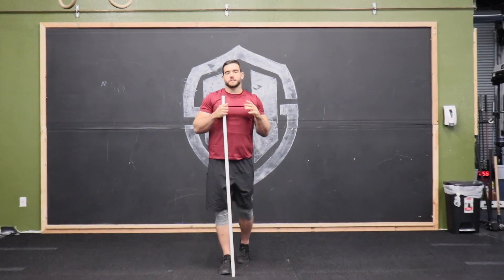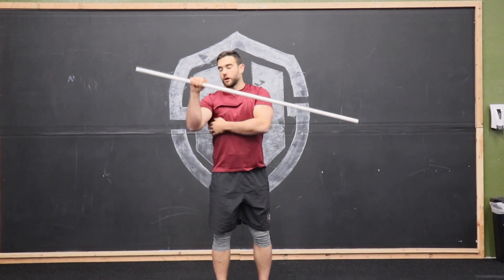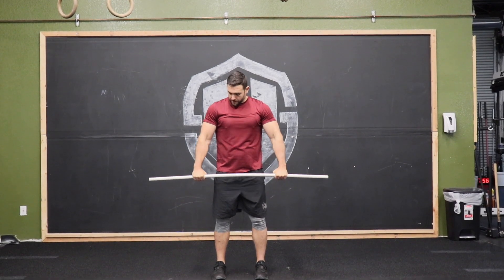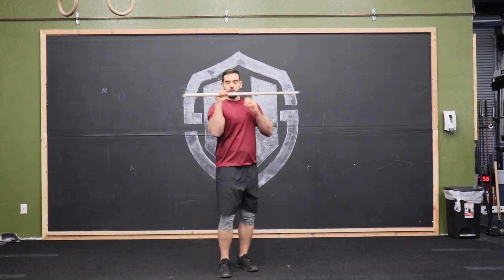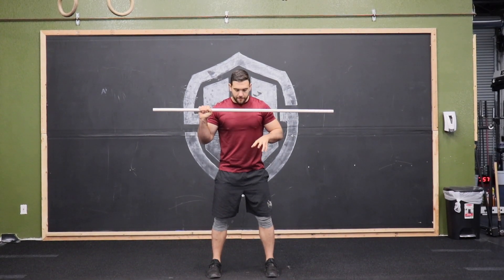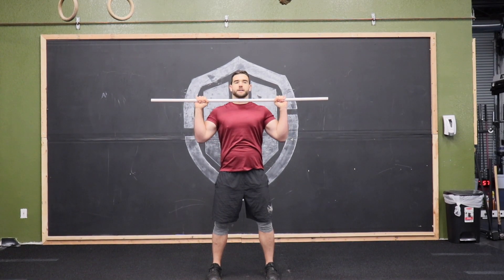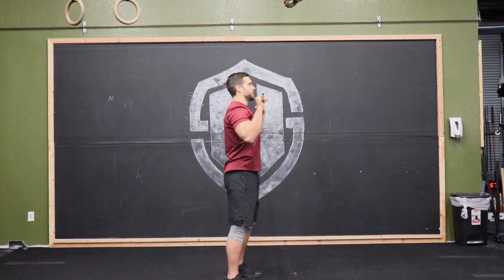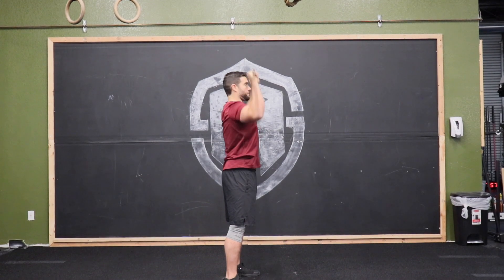OH PVC Pipe Press